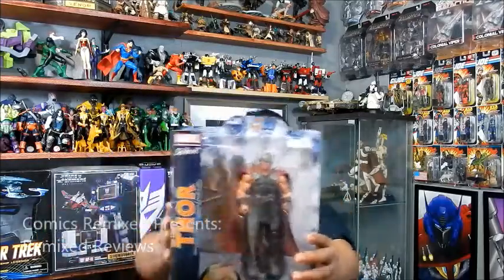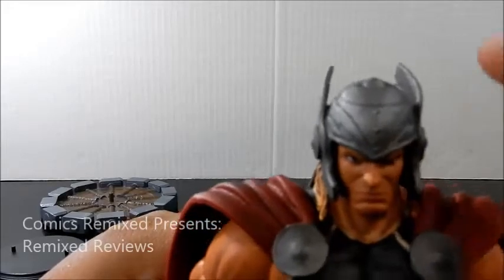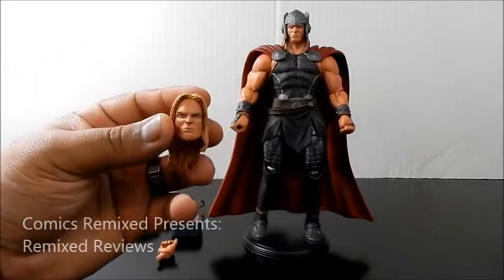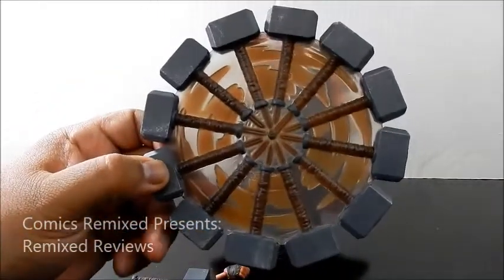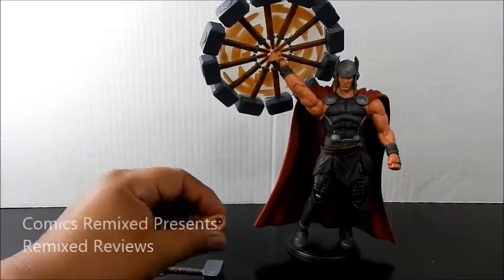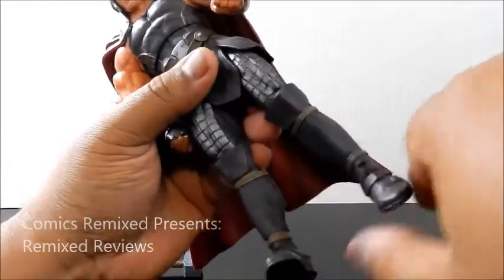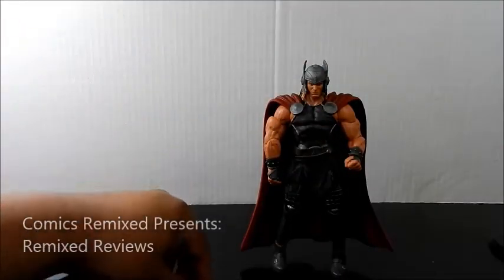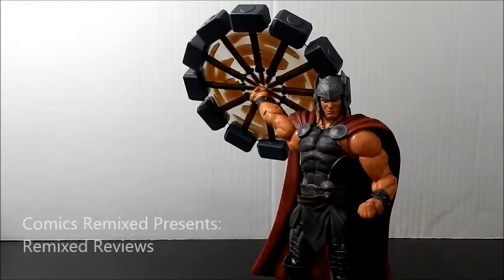Thor Marvel Select Review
Comics Remixed presents a show dedicated to highlighting all the pieces in everyone's toy collections. It might take us a while but we will make the time. As a collector myself, I don't normally open the box but I decided do this for those of you who won't or can't. Enjoy the episode and we hope you enjoy our review on the Marvel Select Thor!